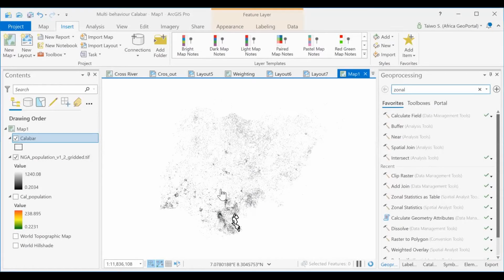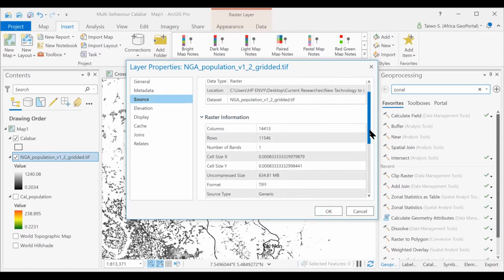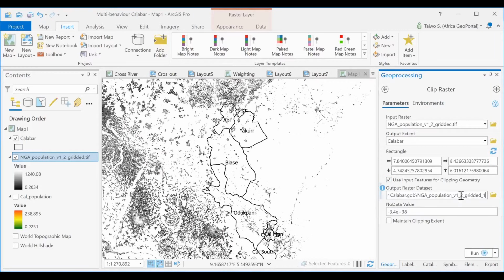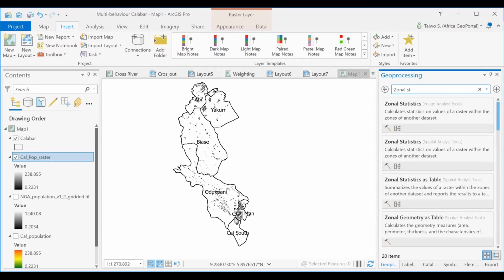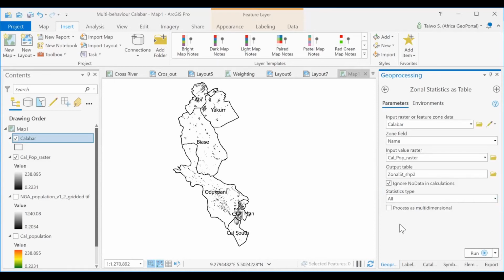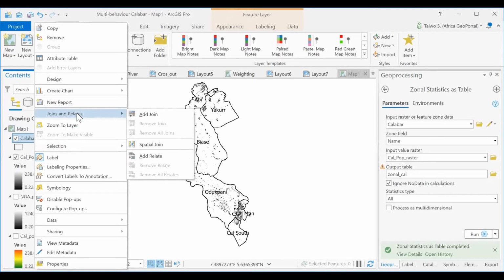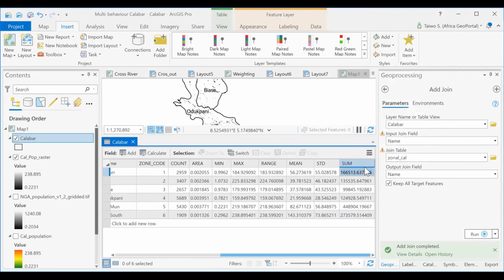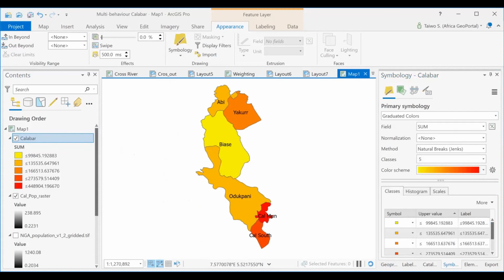Zonal Statistic as Table using ArcGIS Pro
In this tutorial, I walk you through the complete step-by-step process of using the Zonal Statistics as Table tool in ArcGIS Pro. Perfect for GIS students, analysts, or researchers working with spatial data.